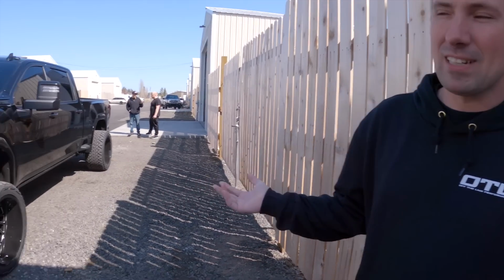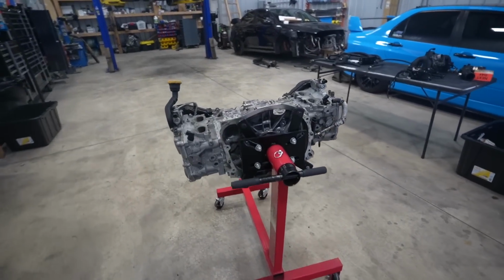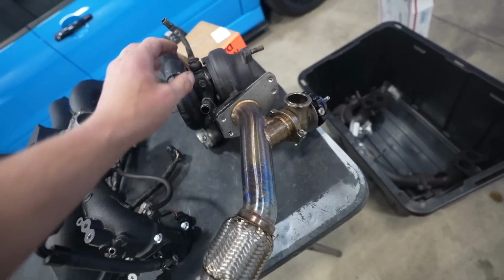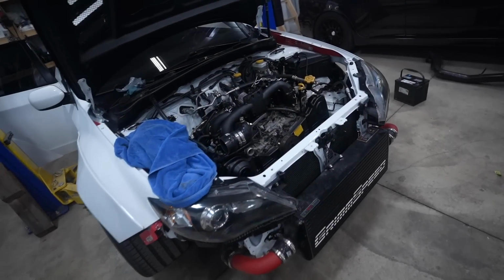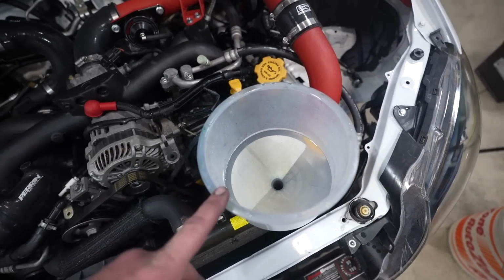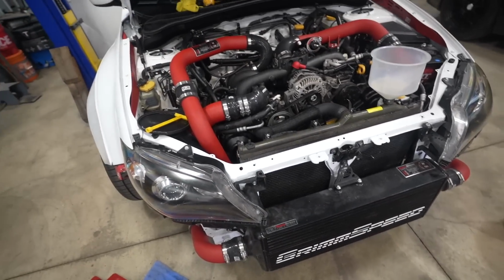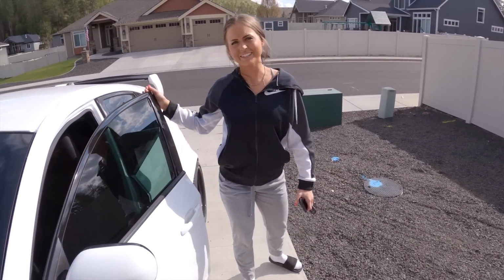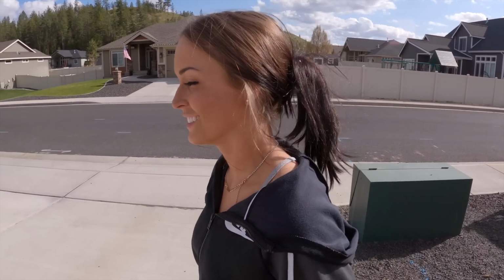The STI Hatch Is Back And Better Than Ever!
6" Dual Action Buffer
Mini Buffer
3M Compounds
3M Pads
6.5" Pads